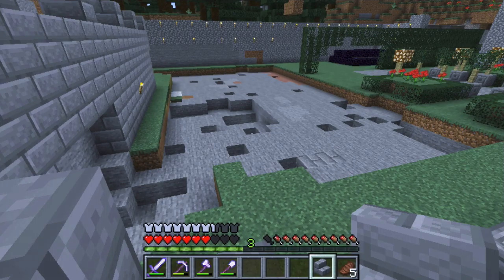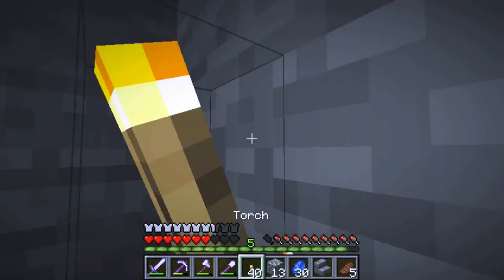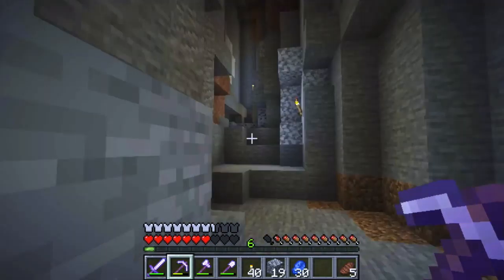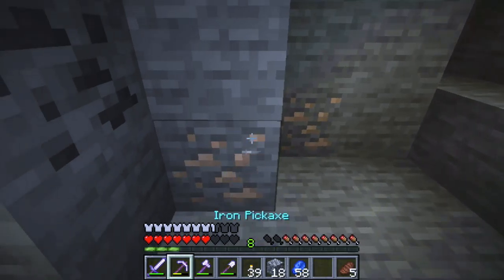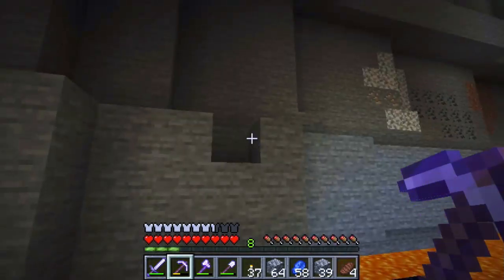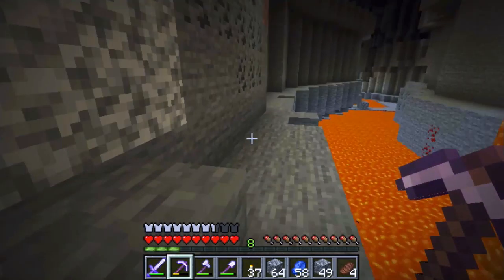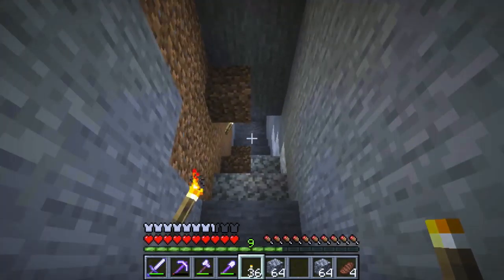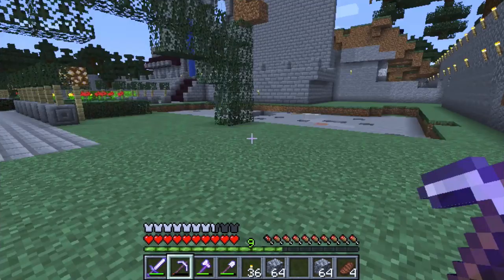Minecraft Survival Ep. 48 - A Forgotten Cave - Let's Play - Hard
About Me